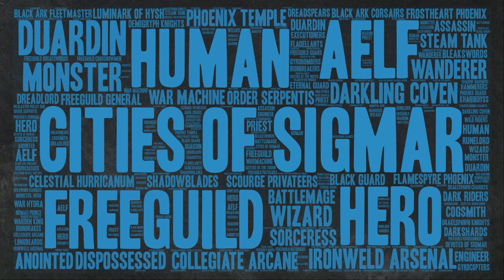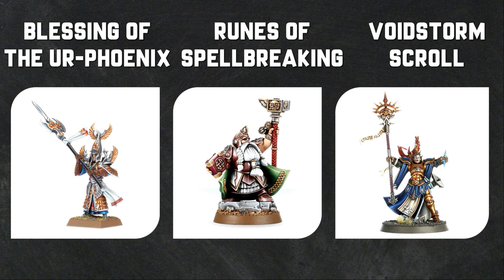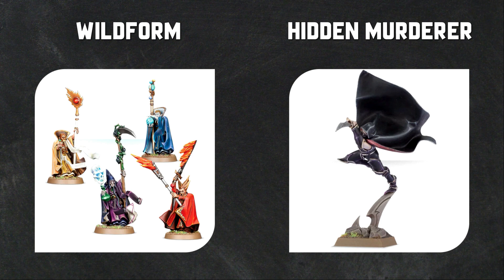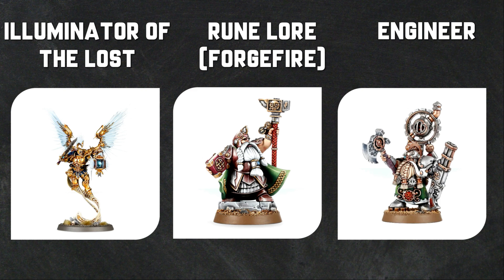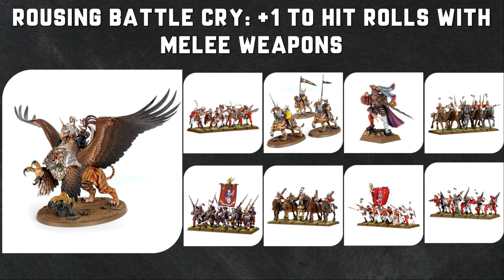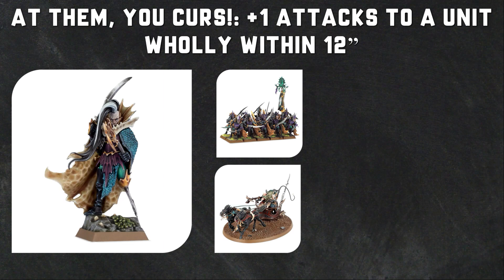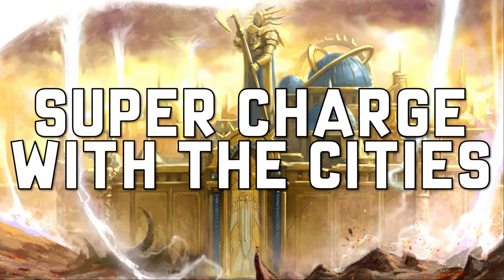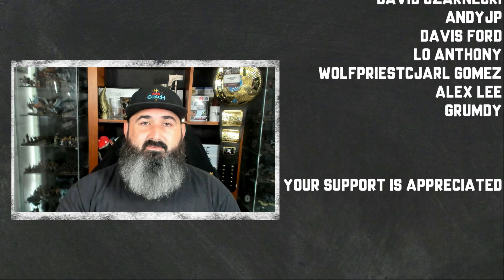Cities of Sigmar Synergy Guide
In this video I attempt to break down the key warscroll synergies within the Cities of Sigmar battletome to help you write better army lists. I've broken it down phase to make it easy to find the various combinations in Magic, Movement & Charging, Shooting, Combat and Battleshock as well as wrap it up with some Cities sub-allegiance highlights.

💬 Continue the conversation by joining the AoS Coach Discord . We discuss Age of Sigmar, share lists and tactics, share hobby photos, play TTS AoS as well as general chit chat including memes, animal photos, and more.

🙏Thank you to my Patron's: Tyler Pearson, Randy Palito, Elijah, nomnomnids, James Love, Donny Rongo, Austin Cranfield, Chaos Spawn, Stavros Kalaitzidis, Chris Moore, Wistmoor, AJ C, Kevin Waite, Ruben Barnhoorn, menton3, Ágnes Fehér-de Vette, Damian Loch, Matthew Darnell, James Crowder, Matthew Priestley, Michael Clarke, David A Blenner, Nick Riley, Dave B, Mathias Runchel (Ruas321), Daniel Chilton, Derek Zimmermann, Richard Pateman, Gobblurrito, Sam Boyce, Matthew C Houghton, Miguel Sinter, Richard Whitlock, Wsorran, Jonathan Ensor, BulldogHammer, Pete Brizio, RadiationRiley, Elliot Stenson, Brian R. Luedtke, Josh Wildhorn, Jan Tomecek, Rat Queen Melody, Dorr Perkins Dearborn, Michiel, Nick Pilgrim, Stormlight, Haz1079, Levi Rockets

🙏Thank you to my YouTube Members: Bill Castello, David Czarnecki, Andyjp, Davis Ford, Lo Anthony, Wolf Priest Cjarl Gomez, Alex Lee, Grumdy

Timestamp
00:00:00 Cities of Sigmar Introduction
00:01:13 Magic Synergy Cities of Sigmar Synergy
00:07:20 Movement & Charging Cities of Sigmar Synergy
00:12:02 Shooting Cities of Sigmar Synergy
00:20:55 Combat Cities of Sigmar Synergy
00:31:11 Battleshock Cities of Sigmar Synergy
00:33:17 Super Charge With The Cities